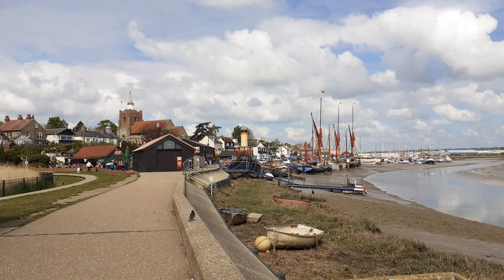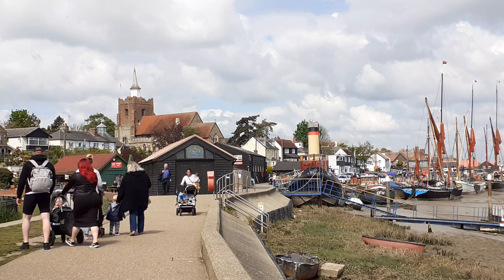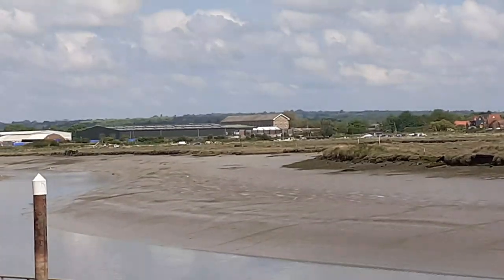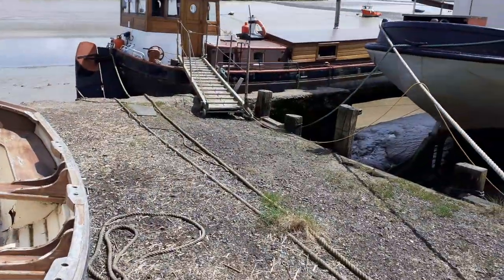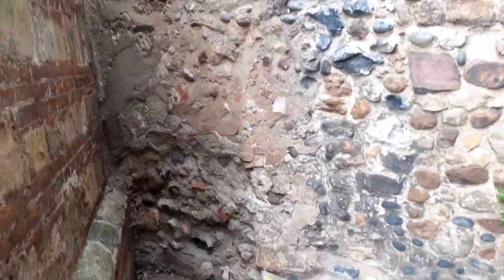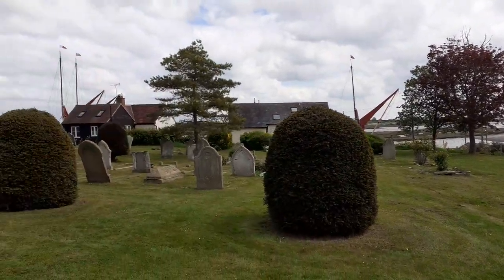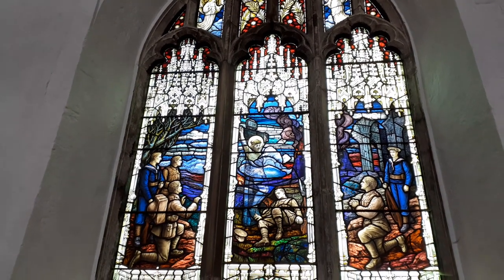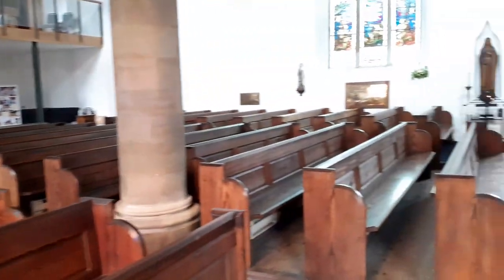St Mary the Virgin Church, Maldon, Essex, 2022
St Mary the Virgin Church, Maldon, Essex, 2022, Vikings & Saxons, History galore here, Maldon is a jewell in Essex's crown if you like history, walking, pubs, restaurants, boat trips its got it all.